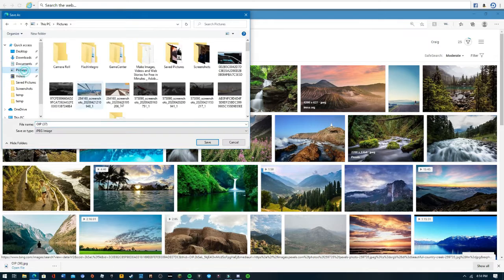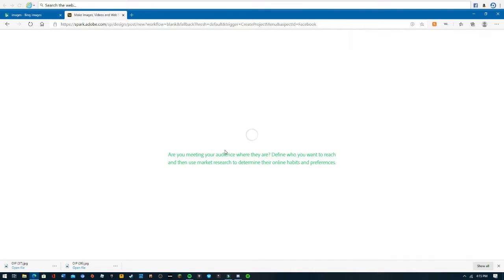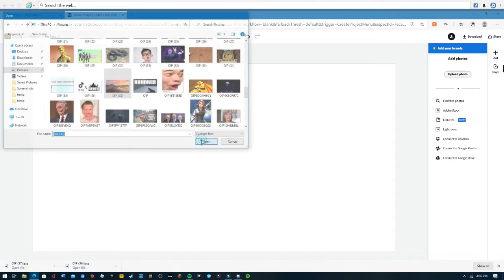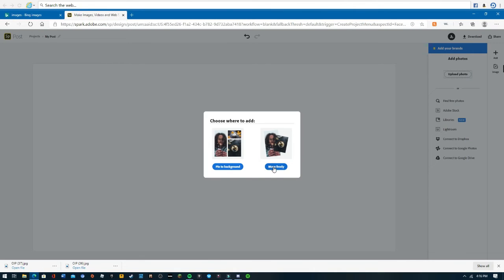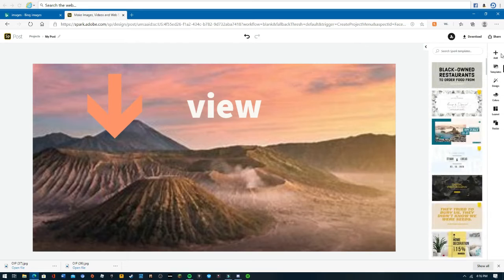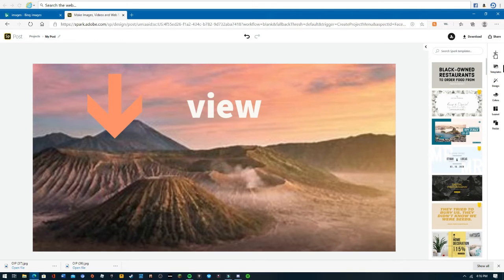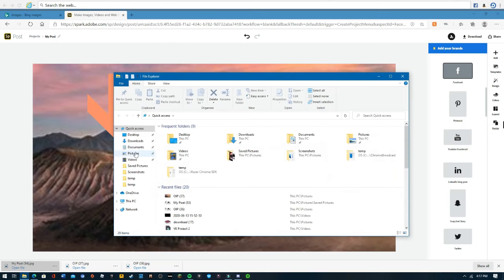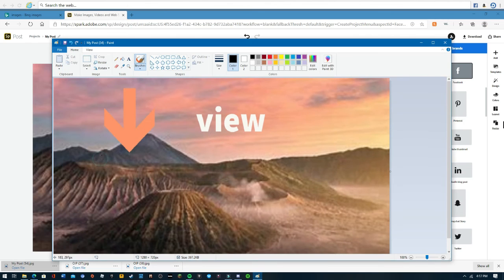Adobe Spark Tutorial (Make Your Own Thumbnail and Much More)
tutorial on adobe spark!